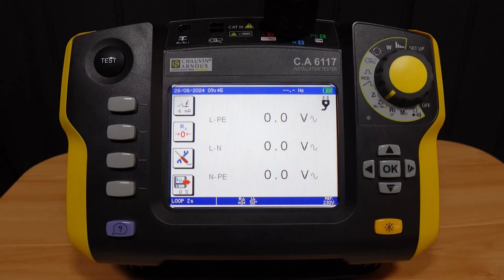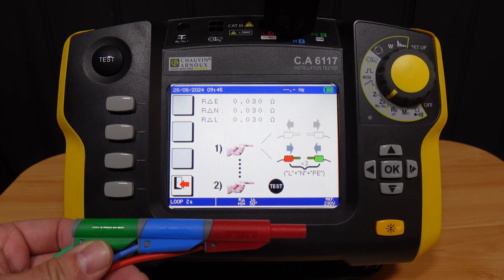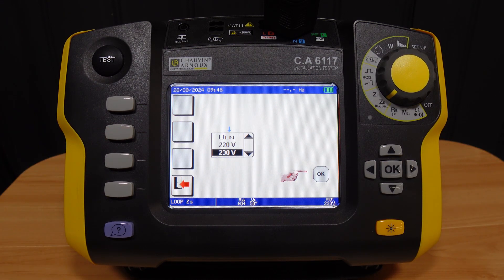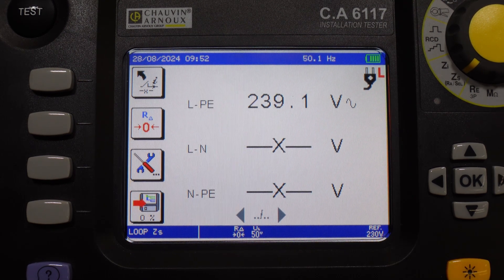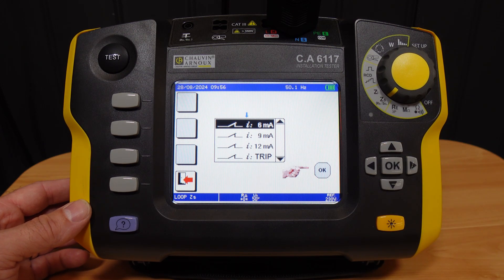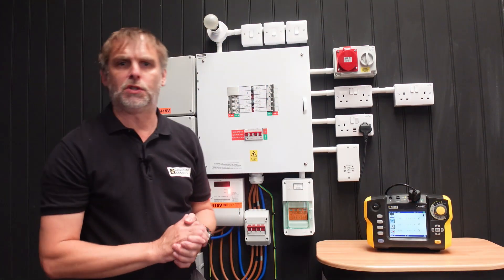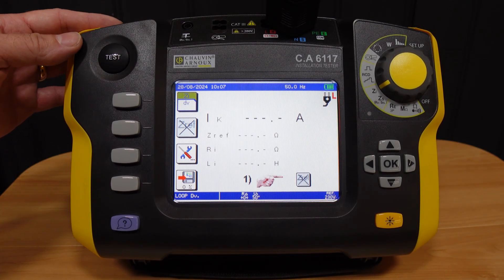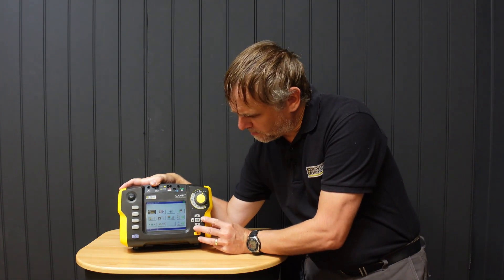C.A 6117 Loop Line Impedance & Voltage Drop with Dave Savery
In this quick-start video series, Dave Savery from  @dsesuk  walks us through Loop Line Impedance & Voltage Drop with the CA6117 Multifunction Tester.